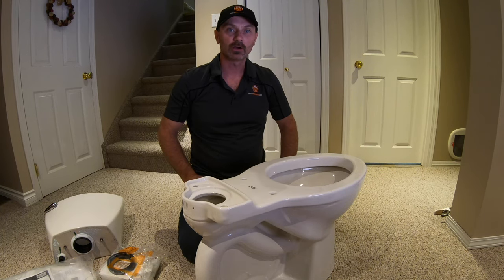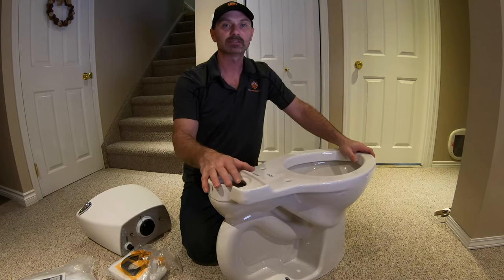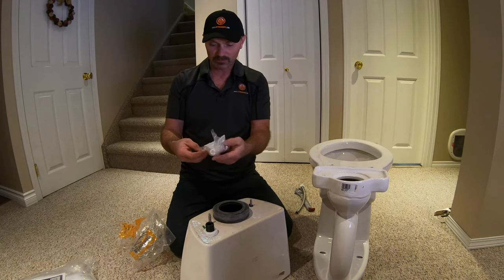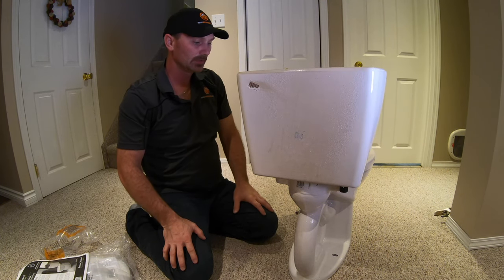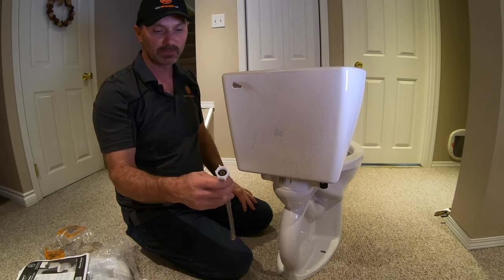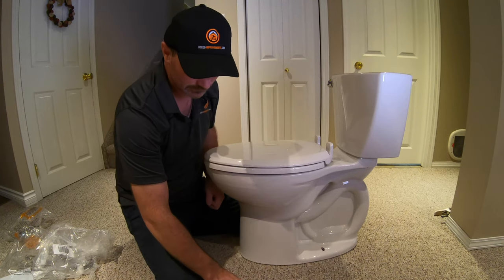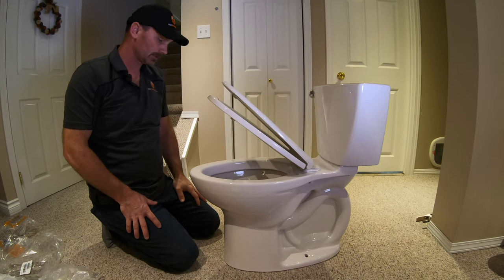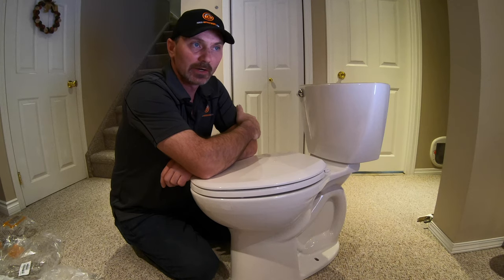How To Assemble a Toilet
shows you how to assemble a typical toilet.